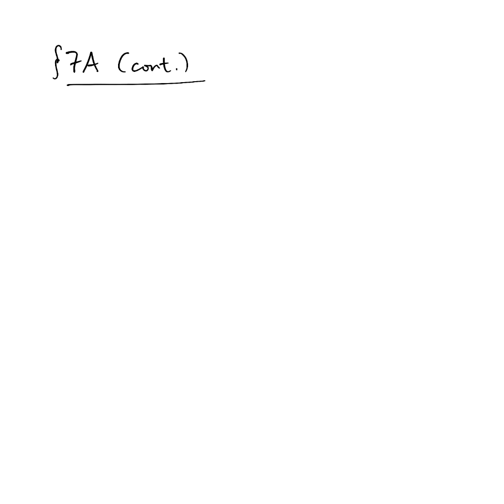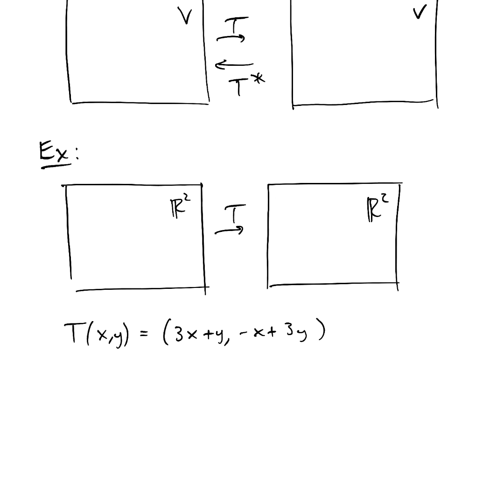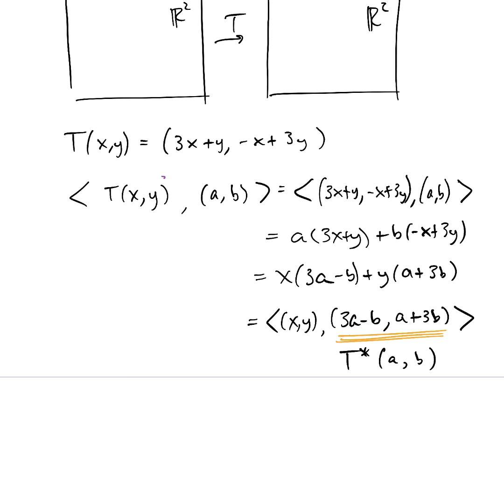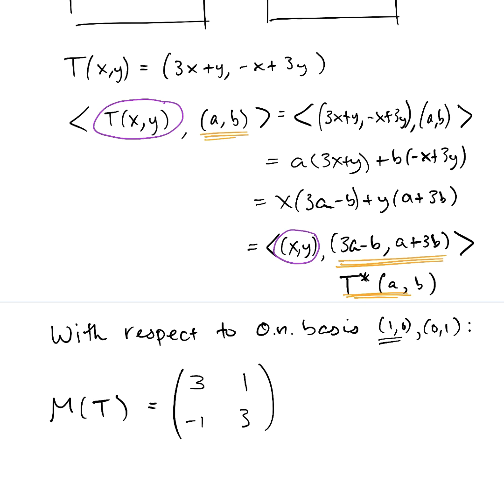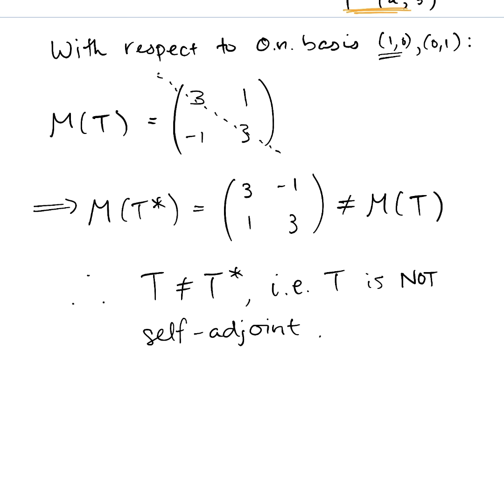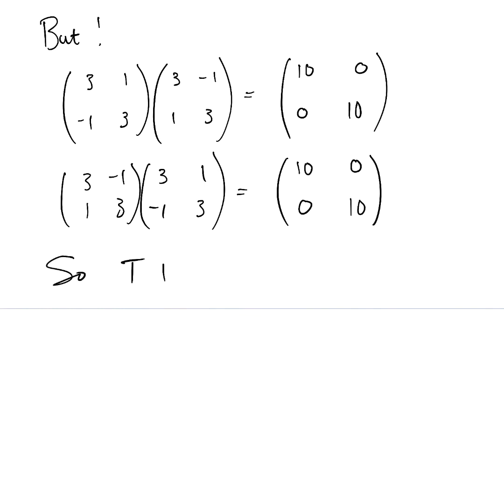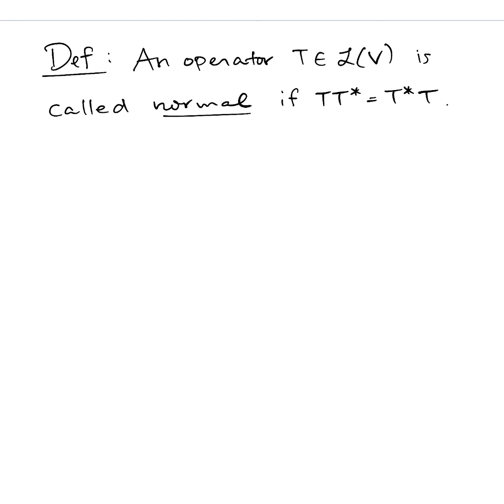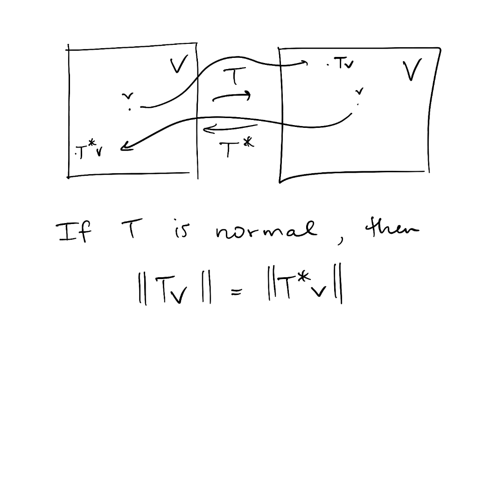7A Part 5: Normal Operators